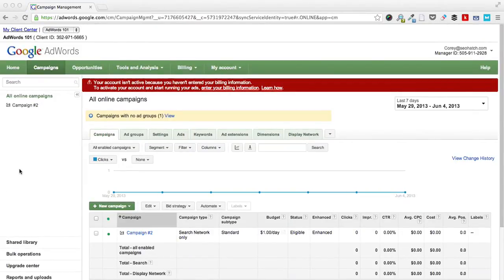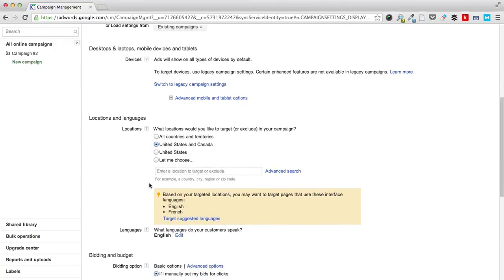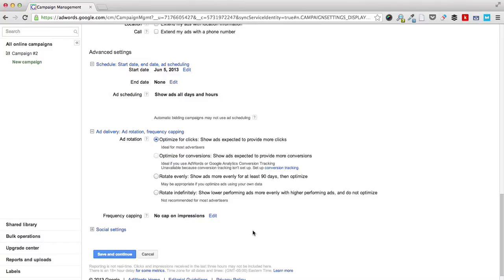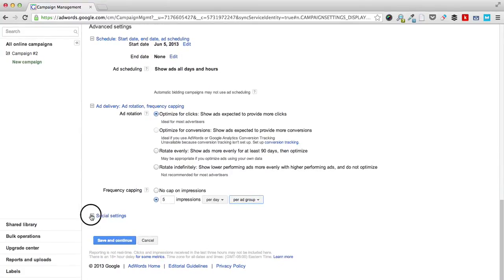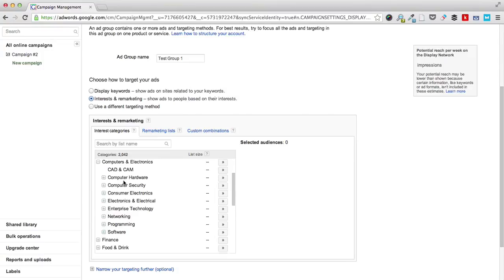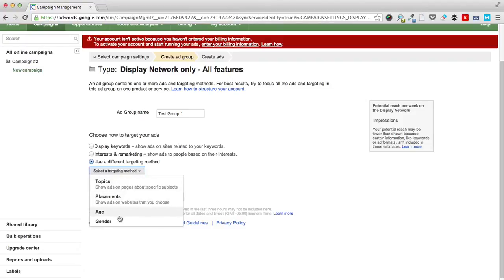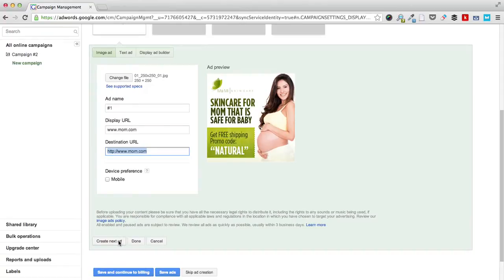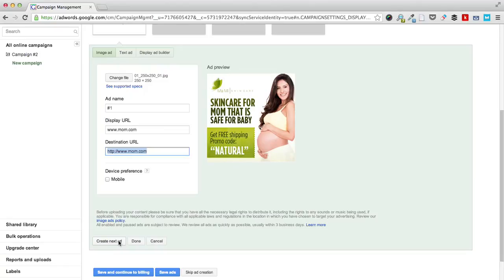Lession 035 Walk Through Display Campaigns